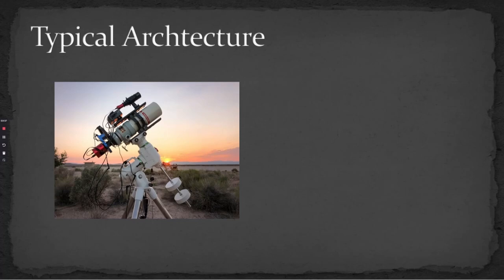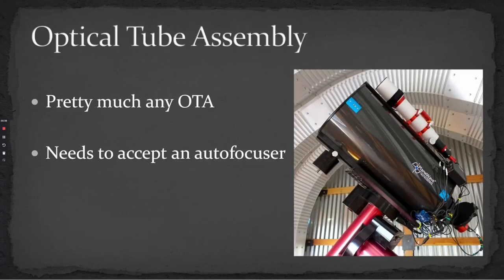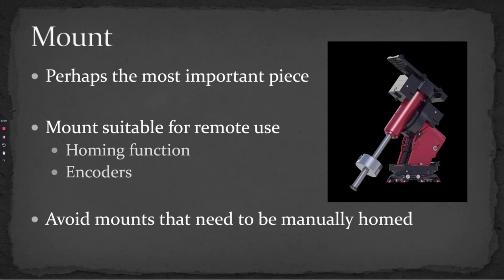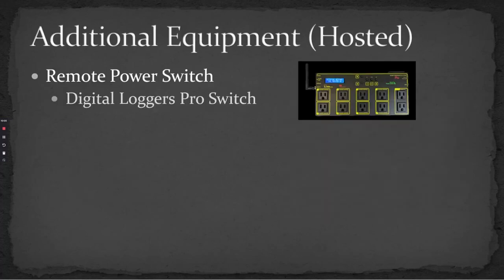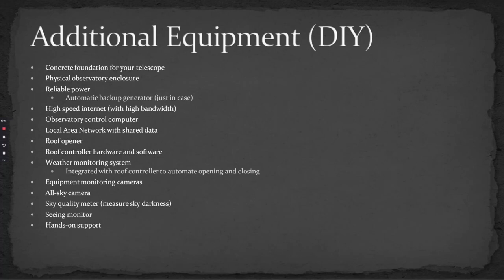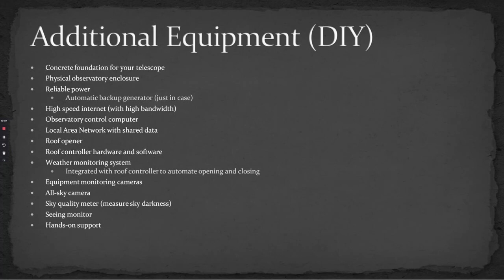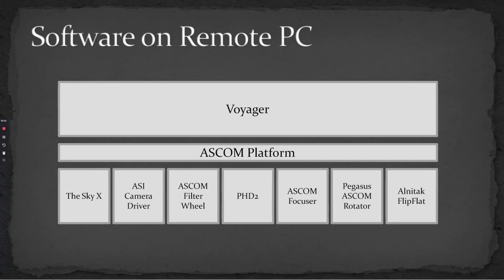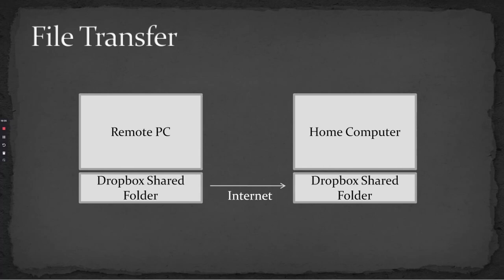Remote Astro Imaging Setup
Remote astronomical imaging isn't for everybody but it's a great solution for some people. I explain the hardware and software used for remote imaging so you can decide if it's right for you.